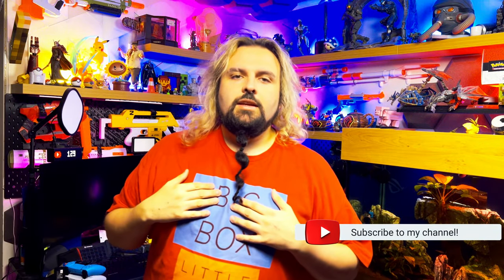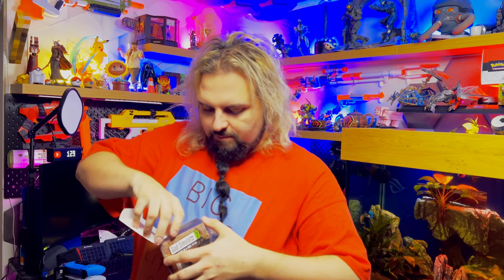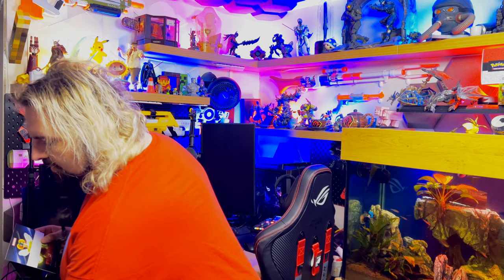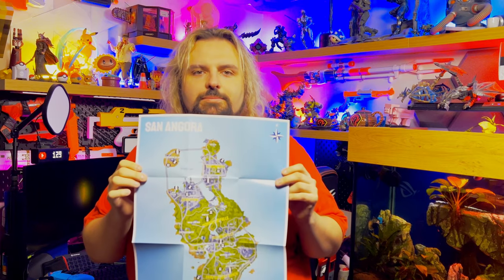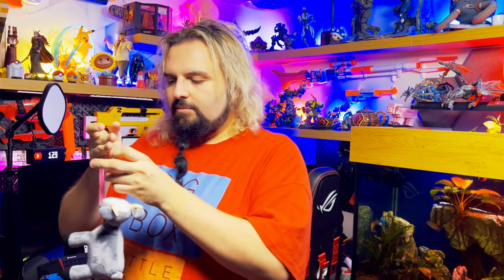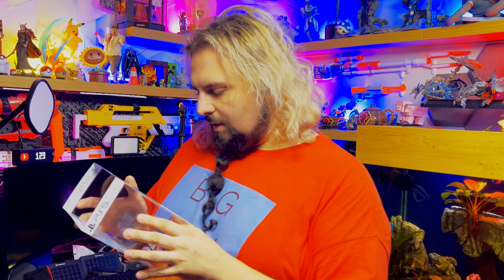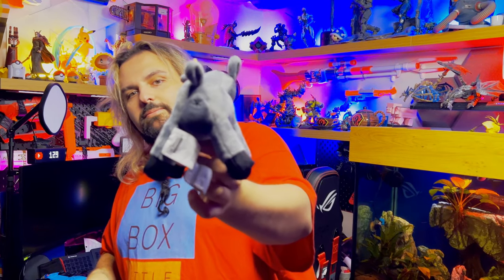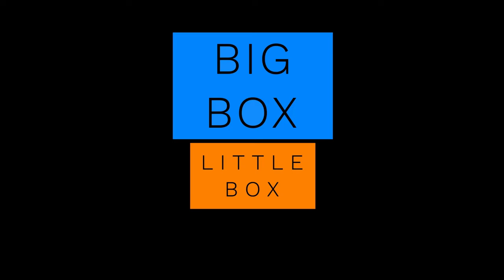Goat Simulator 3 : Goat in a Box edition Unboxing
Is this the best collectors edition ever? Goat Simulator 3 released today and i have the Collectors edition : Goat in a box

For a collectors edition thats only £54.99 i think its great value!